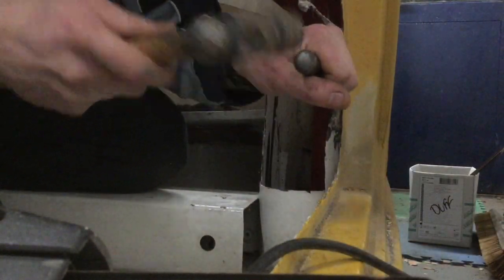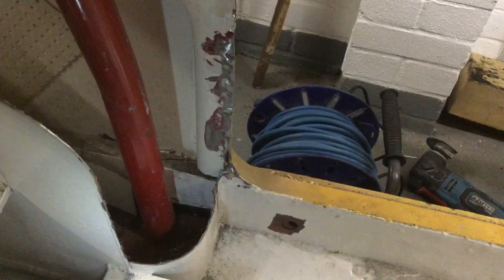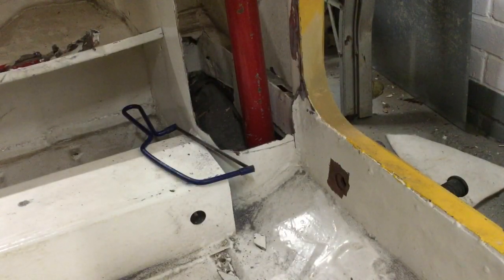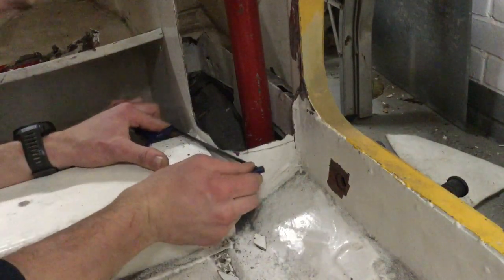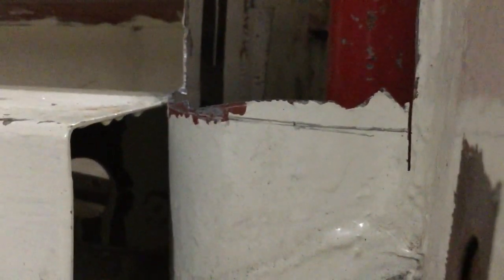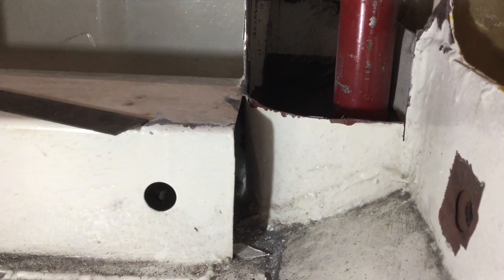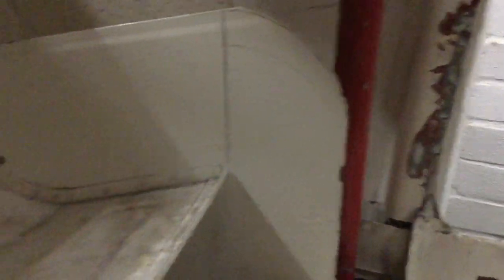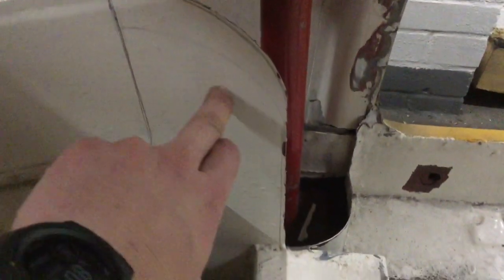Ep18 classic mini rear bin work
I hope you like my video and join me on my journey to a mk1 style cafe racer